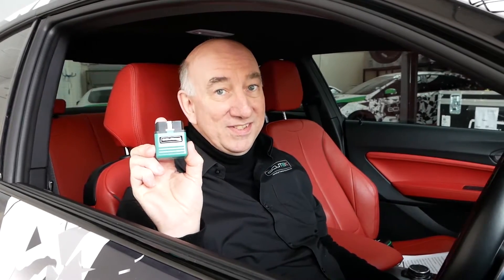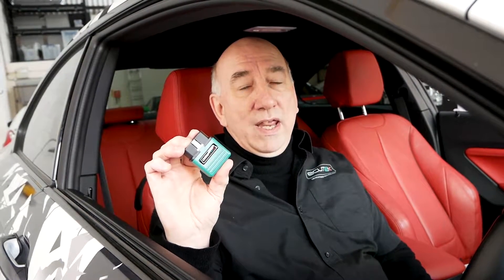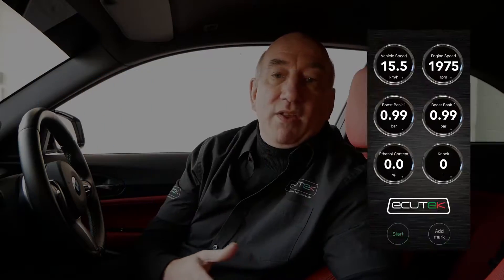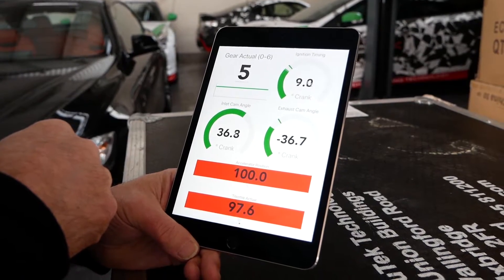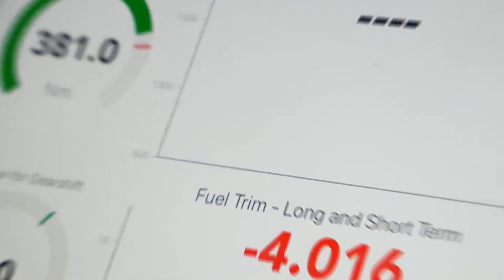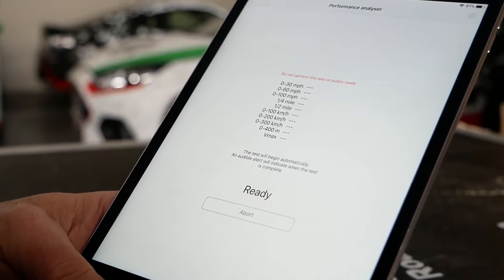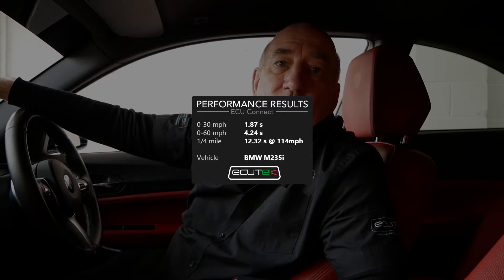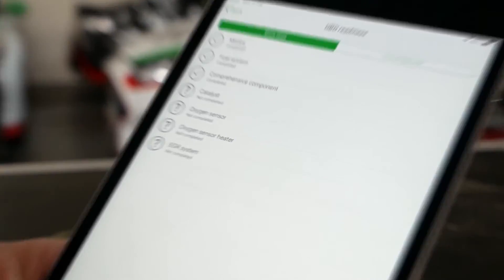EcuTek's Ecu Connect for BMW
Control your EcuTek Tune in your BMW with ECU Connect for Apple or Android. High speed logging; send logs direct from the app; unlimited gauges that you can swipe between; OBD readiness tool; read and clear DTCs; accurate performance analyser